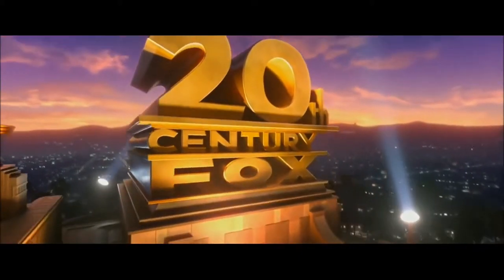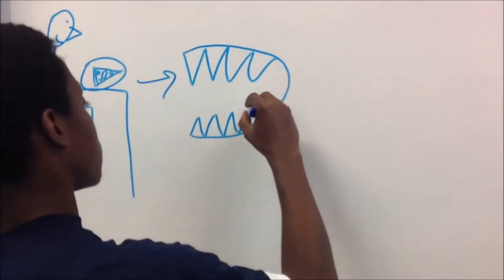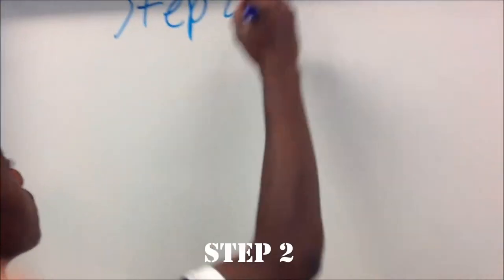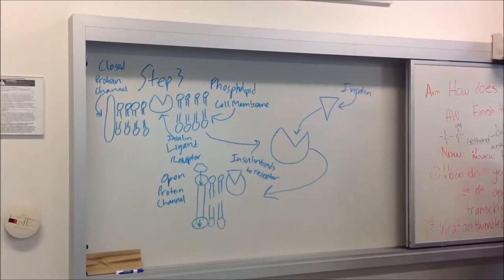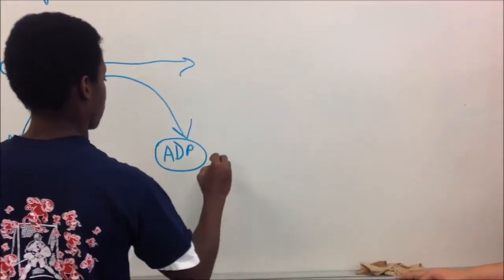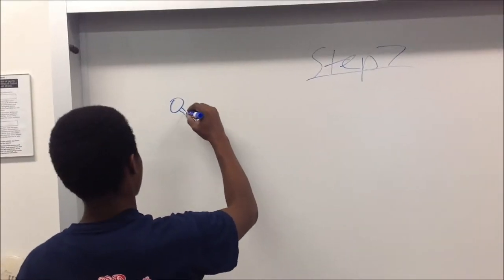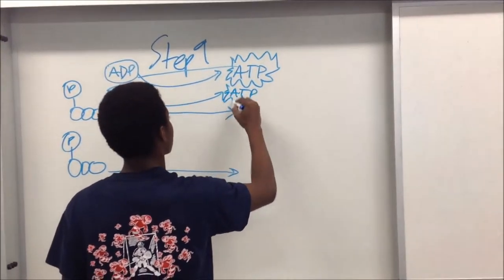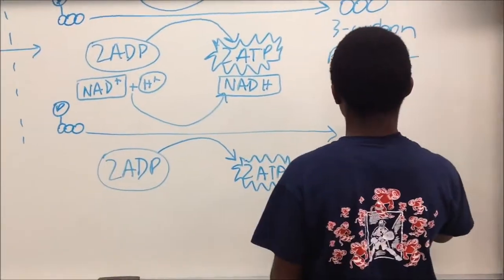Glycolysis THE MOVIE